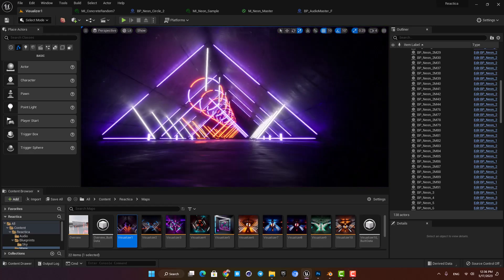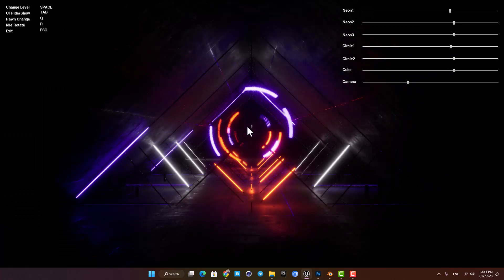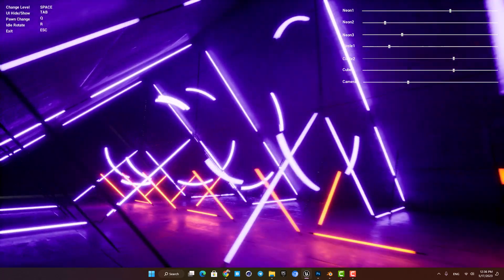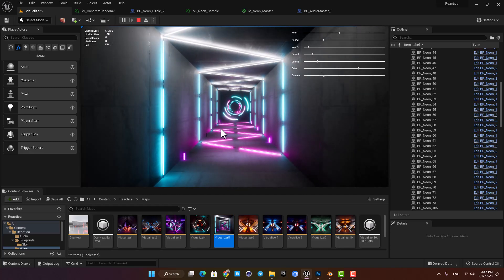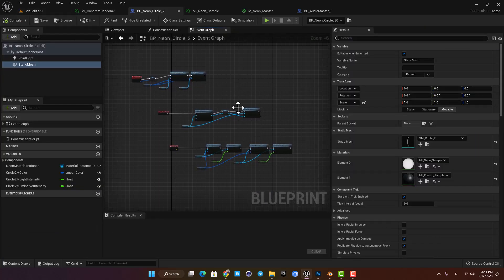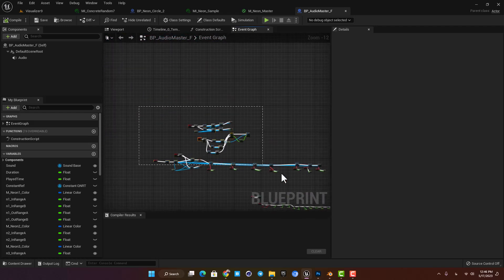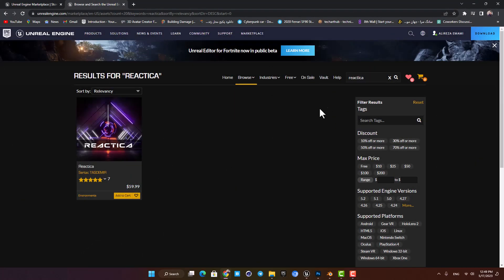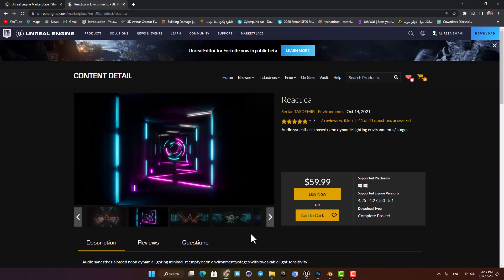Audio Synching With Reactica In Unreal Engine 5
Hey guys in this video I show case Reactica which is an Audio synching project in Unreal Engine 5 and is available in epic marketplace .